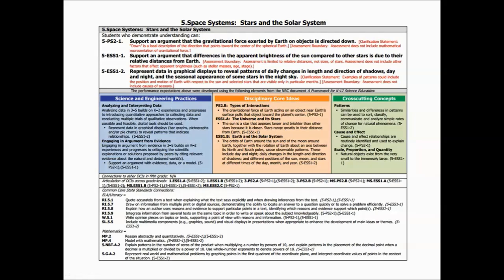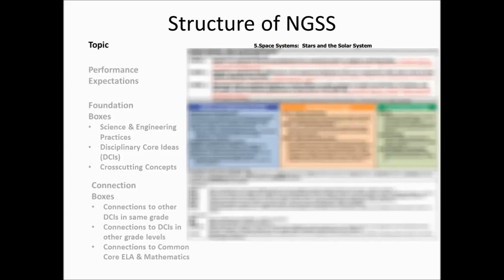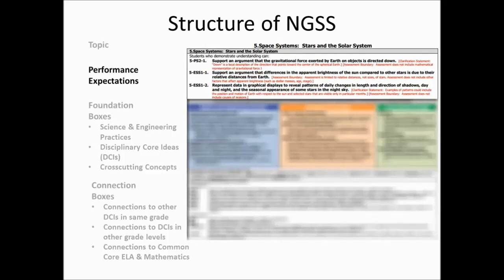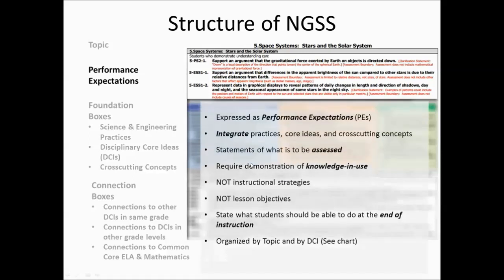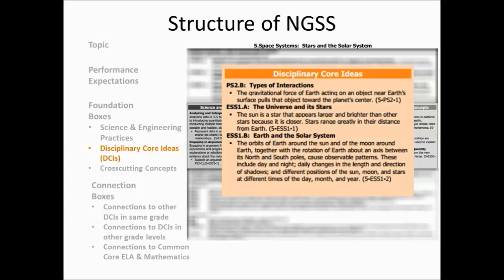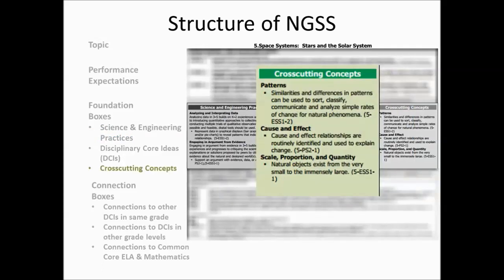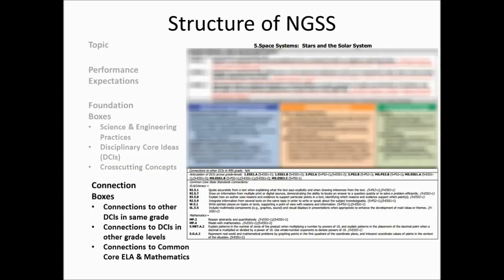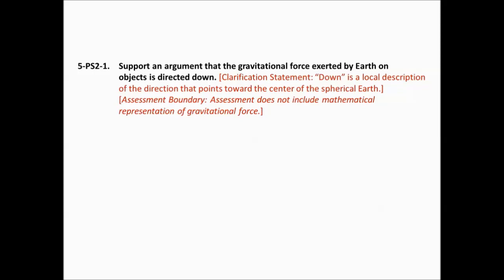Structure of NGSS